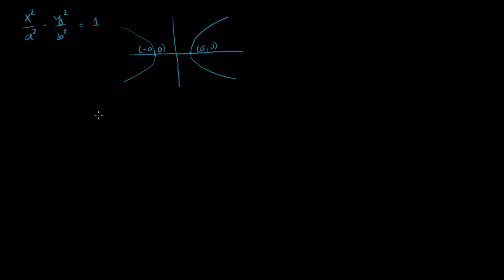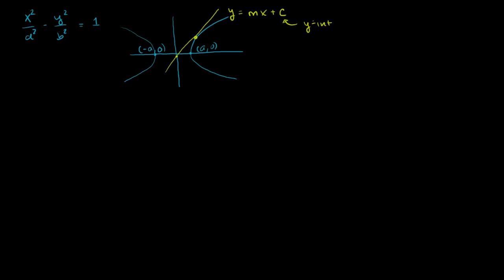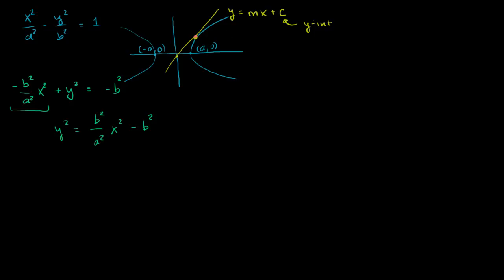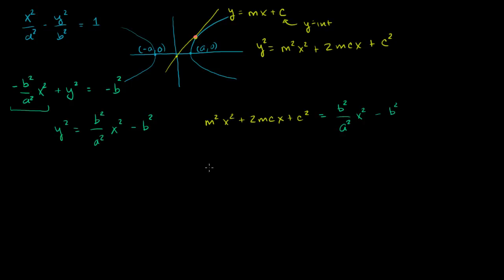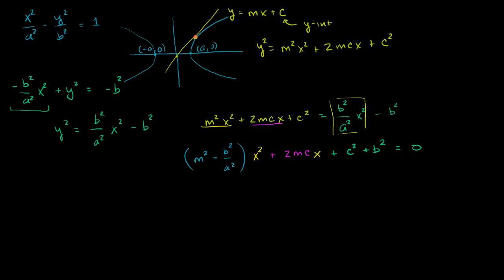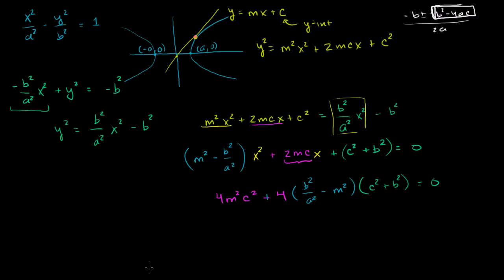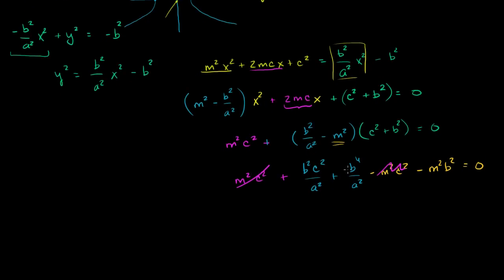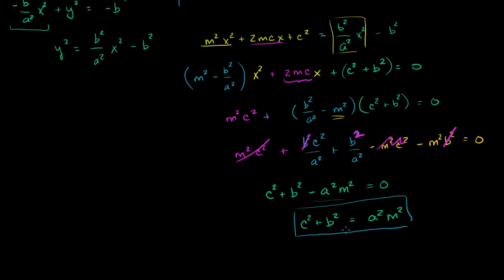Tangent line hyperbola relationship (very optional) | Conic sections | Algebra II | Khan Academy